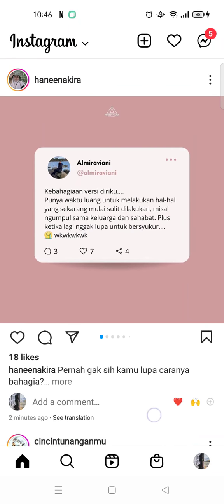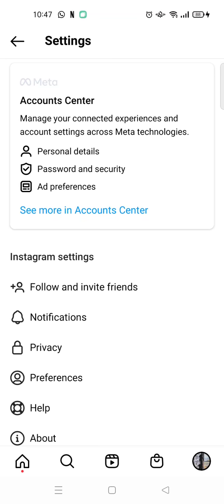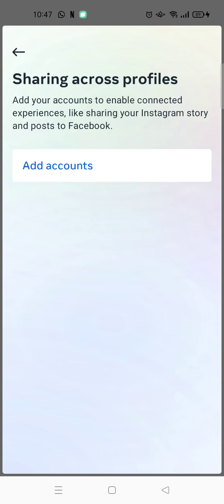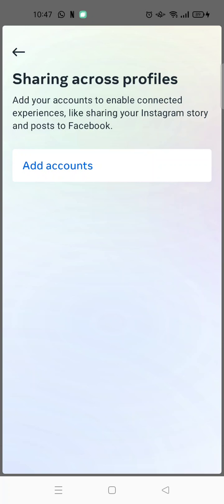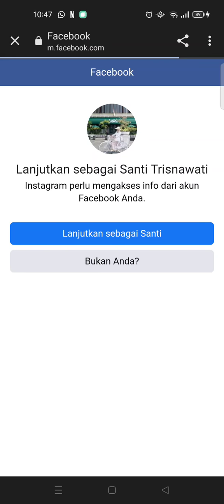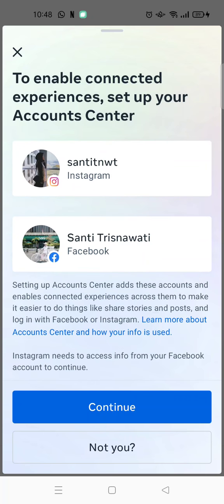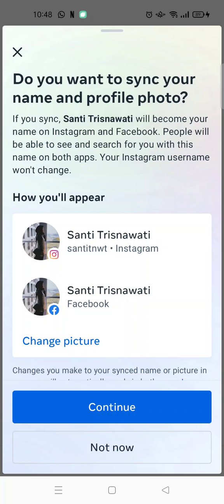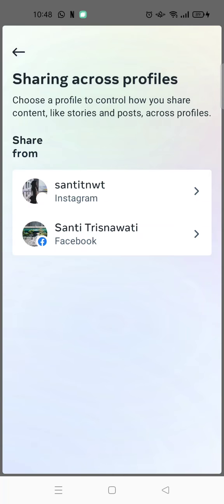How to Sharing Across Your Instagram and Facebook Profiles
Here is how to sharing across Instagram and Facebook profiles